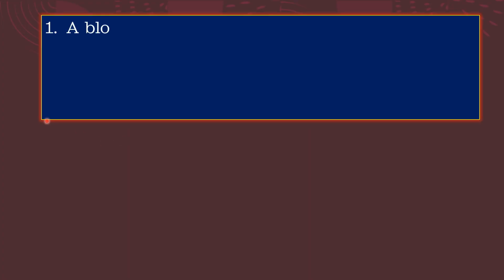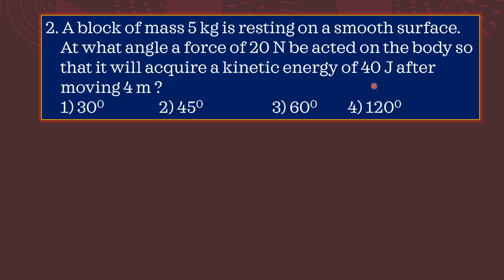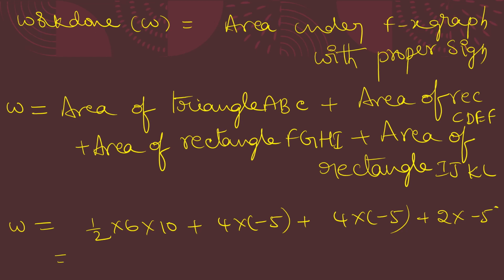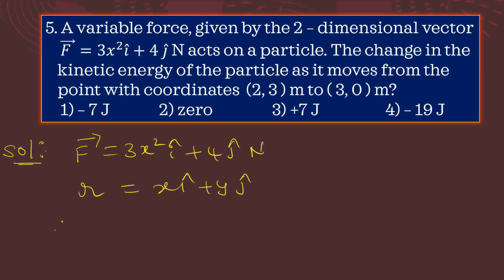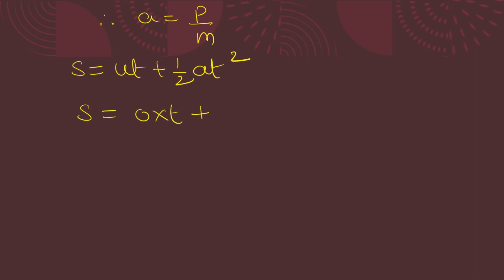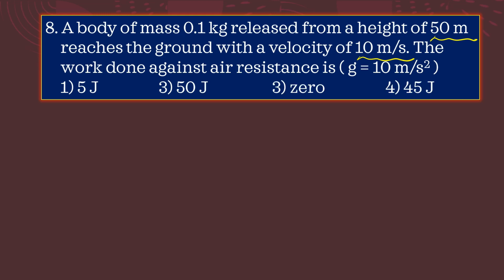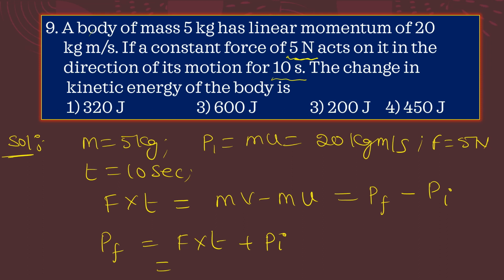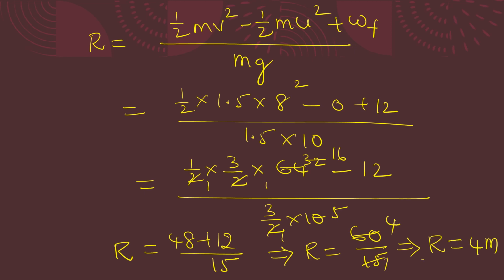PROBLEMS ON WORK - ENERGY THEOREM | PART - 1|WORK , ENERGY AND POWER | CLASS 11 PHYSICS | JEE |NEET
⭐👉NOTE : In the third question one line is missed so kindly go through this:
3. A particle is acted upon by a force F which varies with position x as shown in figure. If the particle at x = 0 has kinetic energy of 25 J, then the kinetic energy of the particle at x = 16 m is_____👈⭐
Class 11  - PHYSICS - chapter 6 - Work , energy and power - problems on work - energy theorem with detailed explanation.